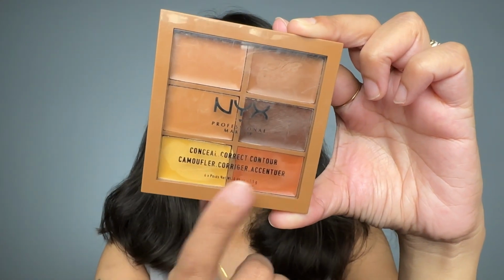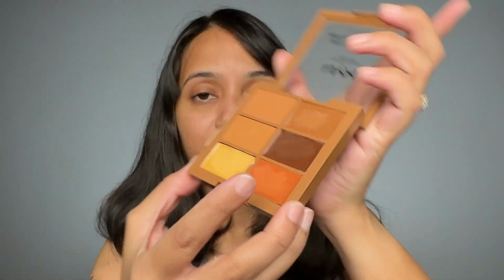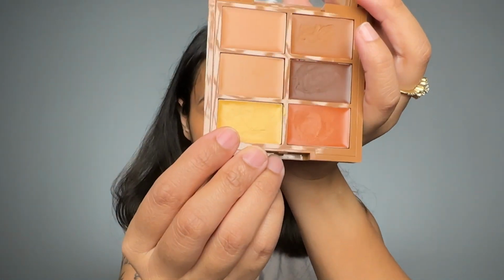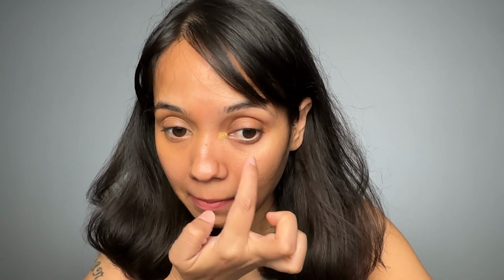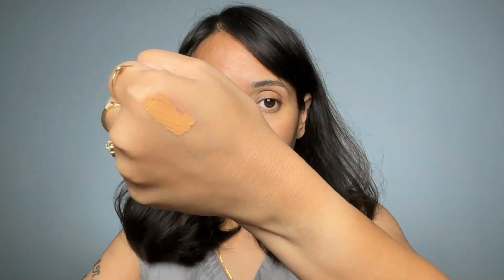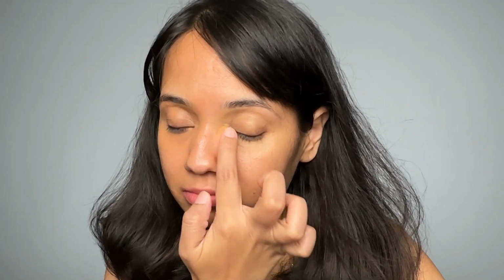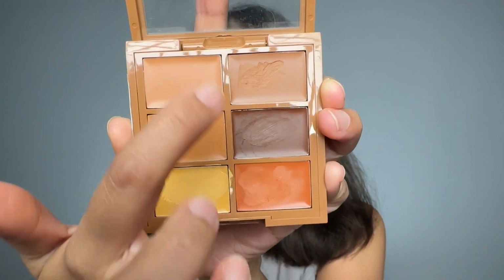Tried NYX Color Correcting Palette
how to use NYX color correcting palette

Products used:
NYX Color corrector palette